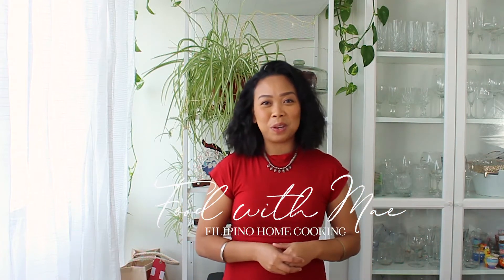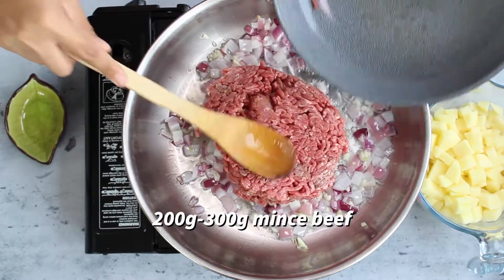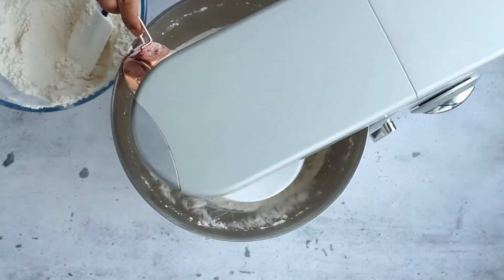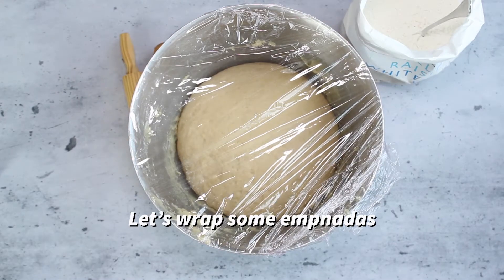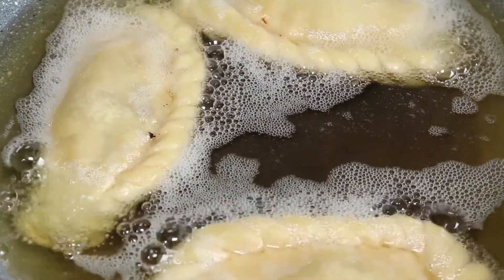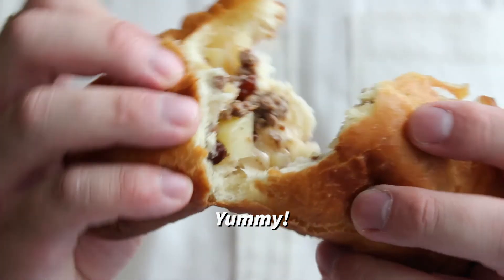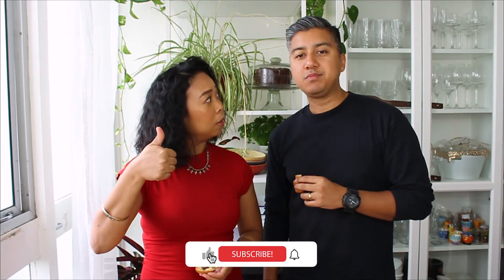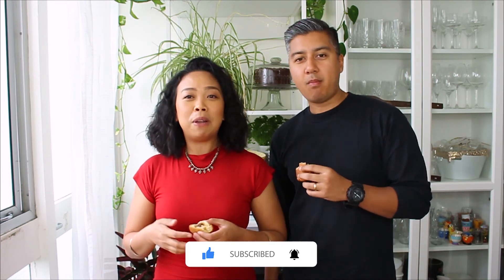How to Make Beef Empanadas II Deep Fried Beef Pasties II Filipino Food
This recipe is inspired by my mother-in-law’s recipe who is from Pangasinan. She may have tweaked the recipe to her own taste but it’s still close to the standard recipe. This I think version is the most popular as it’s the easiest to make and the ingredients are easily accessible.

Ingredients
For the fillings
200-300g minced meat
1 onion
4 garlic cloves
2 large potatoes, cubes
3 tablespoons tomato paste
1 tablespoon salt
100g raisins (optional or you can put more if you like)
100 ml water
2 tablespoon oil

512g self raising flour plus more for dusting
2 medium eggs
80g sugar
250ml water
200ml fresh milk
80ml oil
½ teaspoon salt
500ml oil for frying